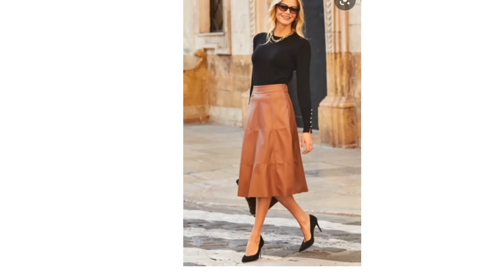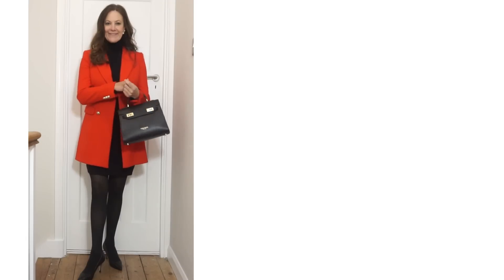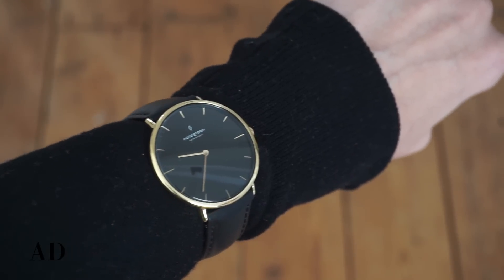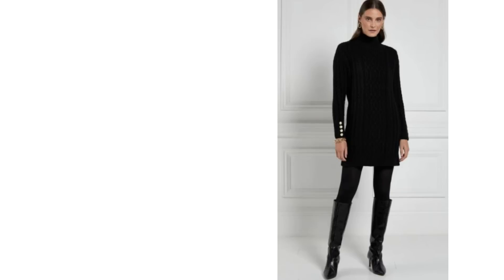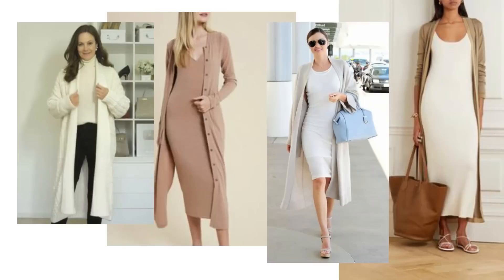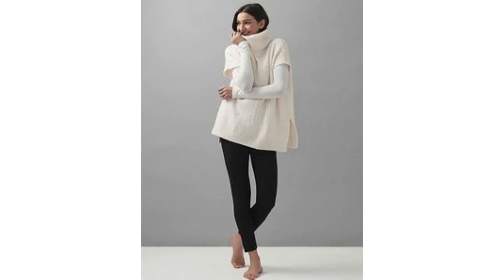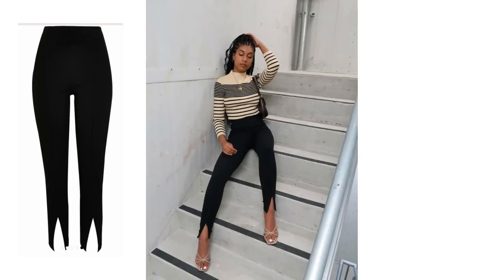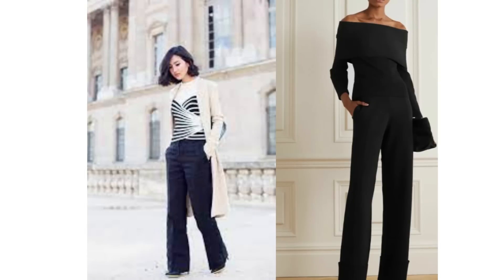What to wear INSTEAD of Jeans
AD - this video includes a paid integration with NORDGREEN

(Native black strap AD/Gifted)

Check Blazer
Cream Cardigan